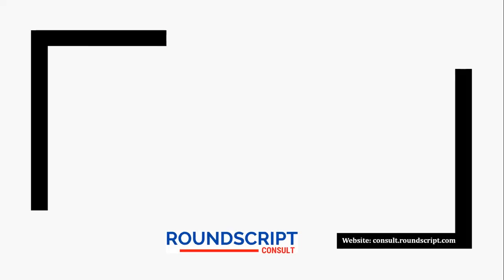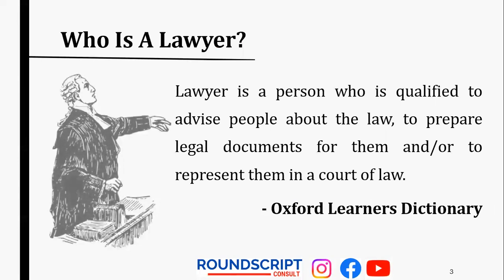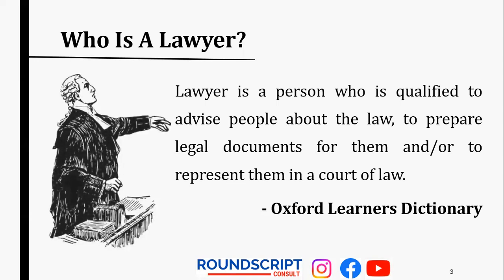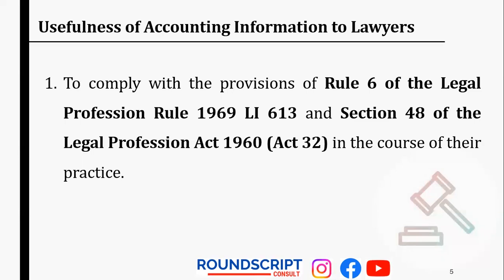Usefulness of Accounting Information to Lawyers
This video presents the reasons why accounting information are important to lawyers.